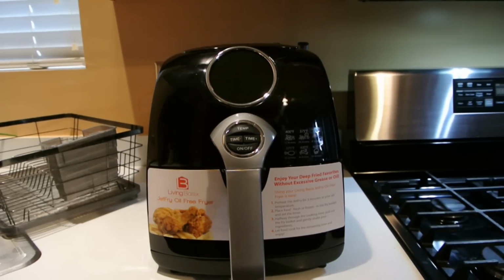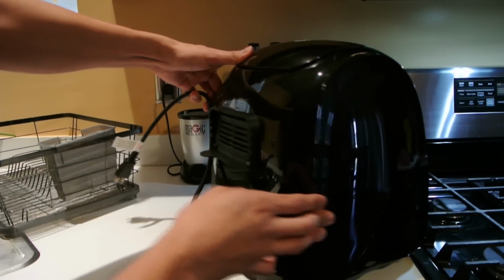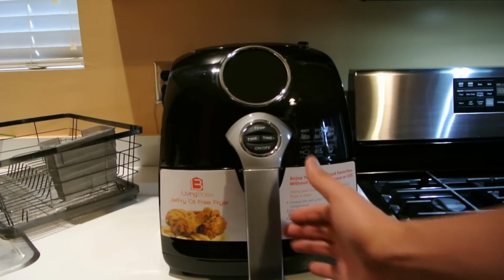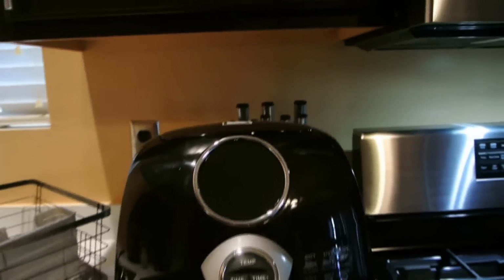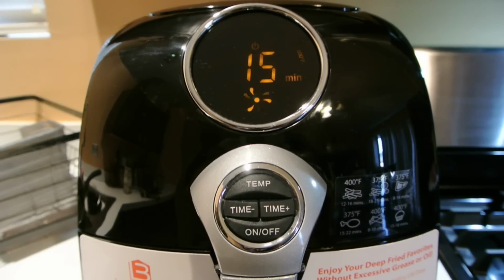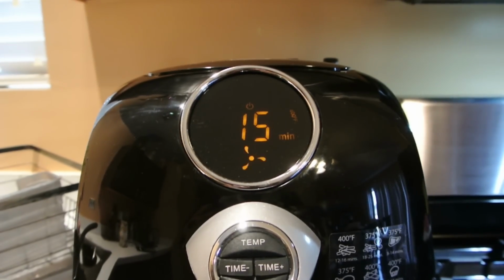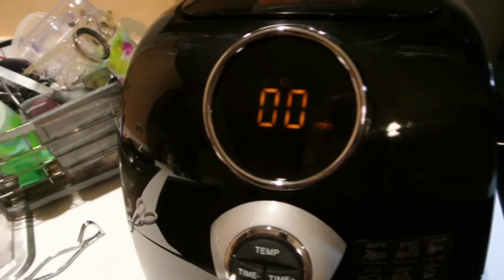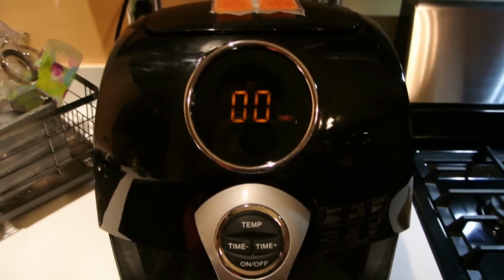Living Basix LB200 Digital Oil-Free Fryer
I have had this product for about 1 week now, and am overall pleased with this product. This item is very simple to use.

Things you need to know:

1. This item is can cook both frozen or fresh foods. Taste and appearance of foods is similar to what can be done from a deep fryer, and definitely better then a regular conventional oven.

2. Its built well and easy to clean up. Compared to deep frying, there is a night and day difference. No mess, minimal smell (as much as normal cooking)

3. In terms of noise, its not silent but if you are alone without background noise (music or TV), there is the noise of the fan which is noticeable, but not a problem. With background noise I could barely hear it.

4. This is ideal for cooking for about 3 people. You cannot feed a family without doing multiple batches, but food cooks relatively fast.

5. Very simple to operate

What I have cooked:
Frozen fries - great, as advertised

Frozen  Egg rolls- as shown in video - good and crispy without being dried out.

Frozen mozzarella stick - great

Fresh Chicken wings - Definitely as good as doing it in the deep fryer in terms of crisp on on the outside and tender inside, superior to baking as well.

Overall, I think this is a good product and best suited for 1-2 people who are looking for easy ways to cook frozen foods that turn out as good and way less oil compared to deep frying, and would be great for kids who want to eat frozen foods and maintain that high quality crunch.